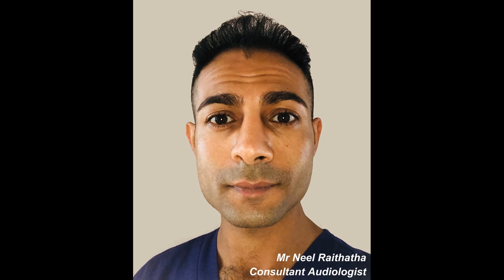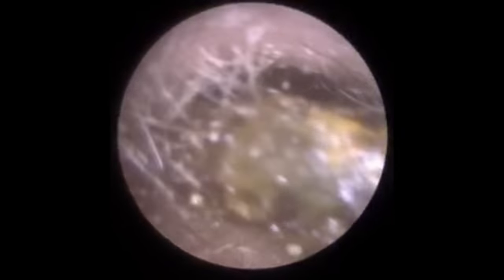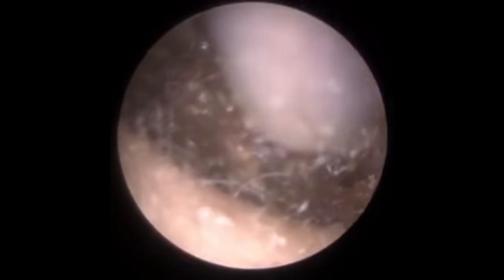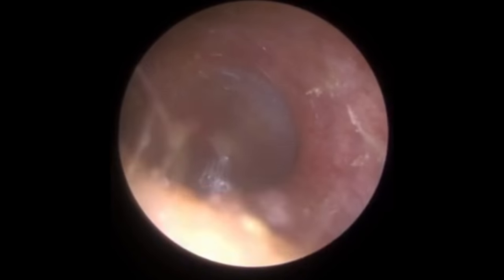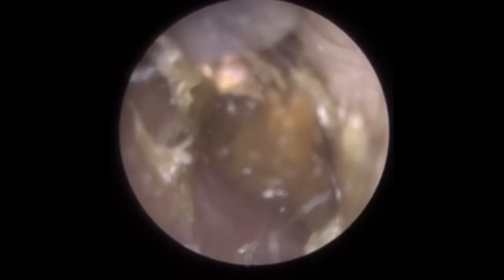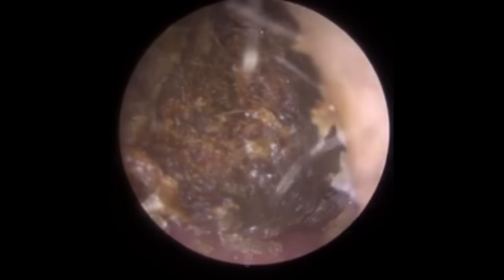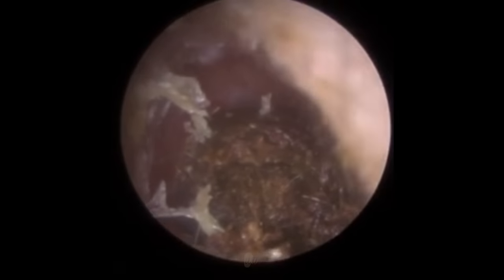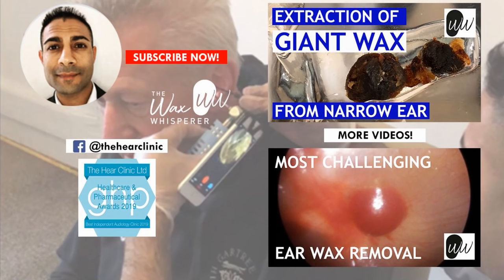628 - Gruelling Ear Wax Removal